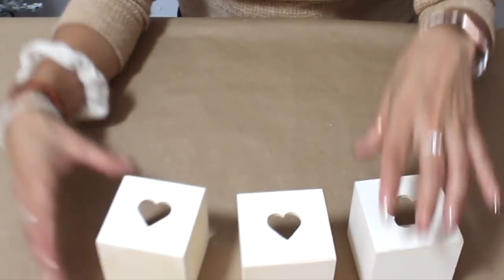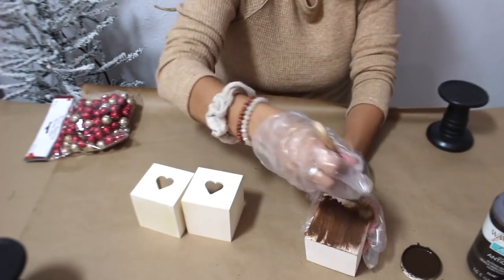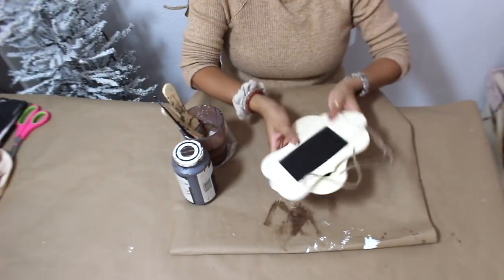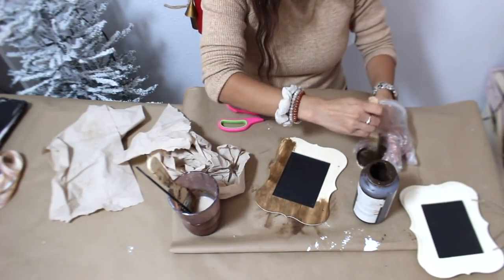DOLLAR TREE FARMHOUSE CHRISTMAS DIYS | FARMHOUSE CHRISTMAS DECOR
I hope y'all enjoy these farmhouse Christmas DIYS all from Dollar Tree!